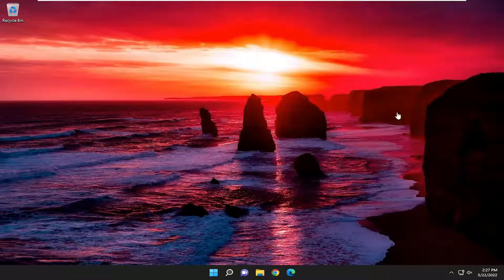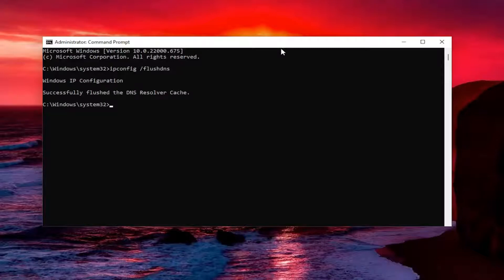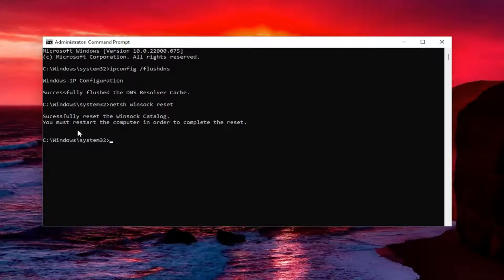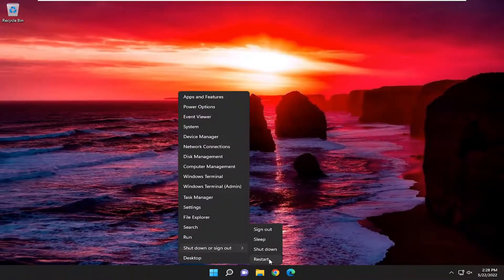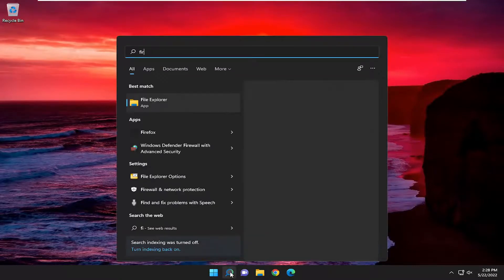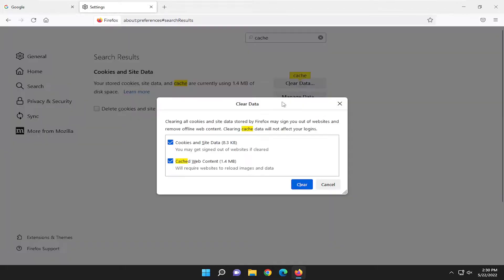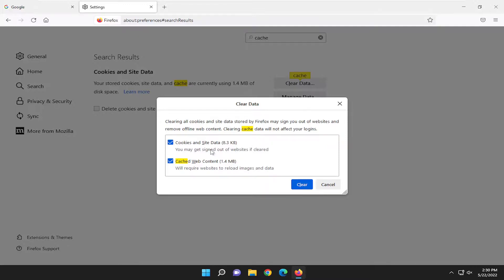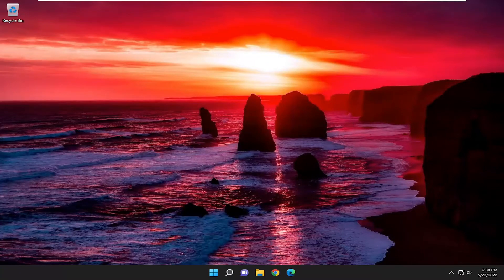[FIXED] Error Secure Connection Failed All Browsers Problem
Mozilla Firefox Secure Connection Failed error indicates an error with your server or with your Internet connection. When accessing any web page or a website that required a secure connection, then you may get this error. From this error, a connection to the server could not be made. This error may occur when you are using SSL (Secure Socket Layer) protocol when the SSL algorithms do not match between the browser & the website you are trying to access. From this Mozilla Firefox Secure Connection Failed error, the connection to the server was interrupted while the web page was loading.

Issues addressed in this tutorial:
firefox error secure connection failed
how to fix error secure connection failed
getting error secure connection failed
firefox secure connection failed pr_connect_reset_error
secure connection failed an error occurred during a connection to
error secure connection failed access denied

While browsing on Mozilla Firefox, you may suddenly come across an error message that says, “Secure Connection Failed” that prevents you to access the desired web page. This can be annoying specially if you are browsing for any important work. The error can arise either due to faulty software or incorrect browser settings.

While the error can be frustrating, there are a a couple of fixes that can resolve the issue and you can then continue to browse your favorite website on Firefox. let’s see how to fix the issue.